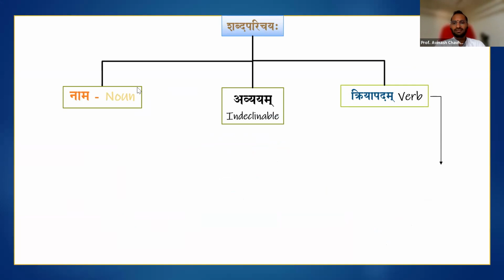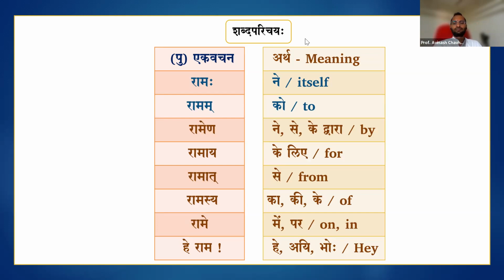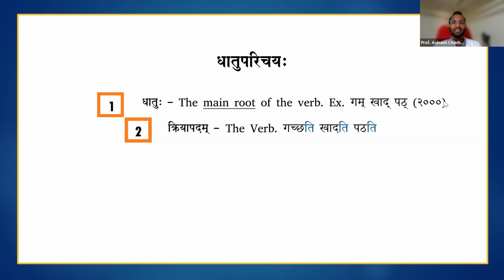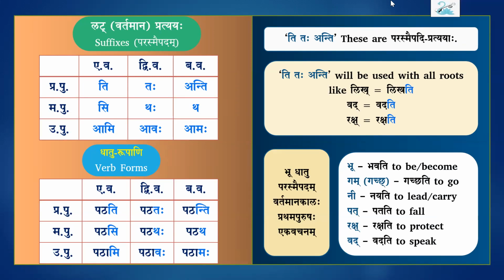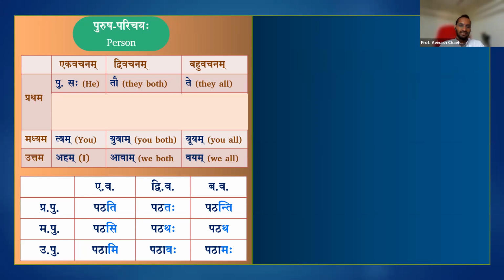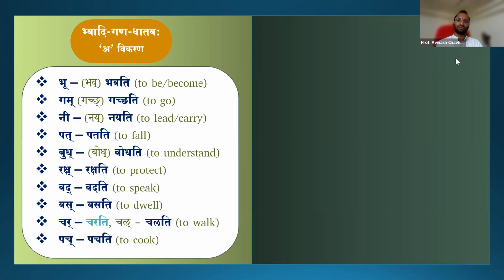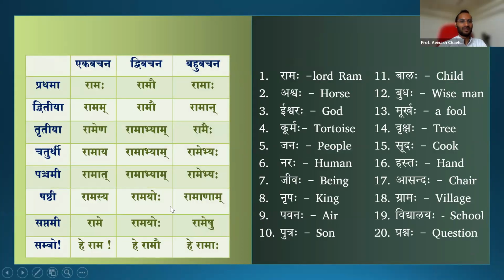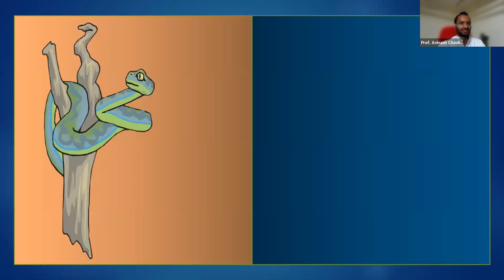Basic Sanskrit Grammar session 1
Basic Sanskrit Grammar 2